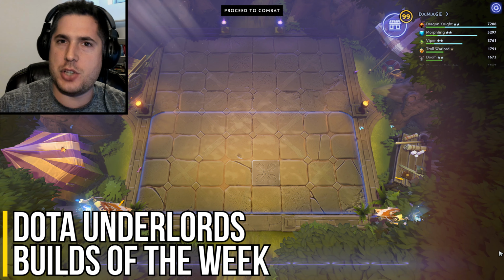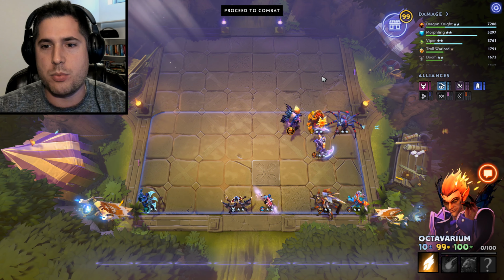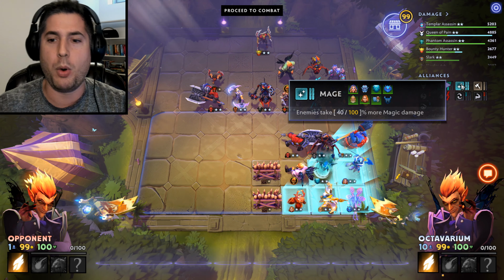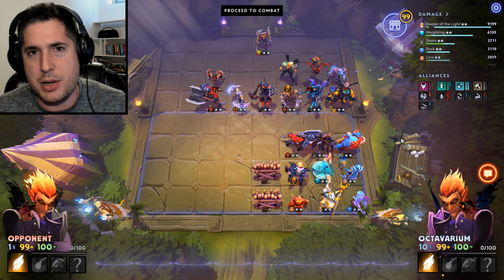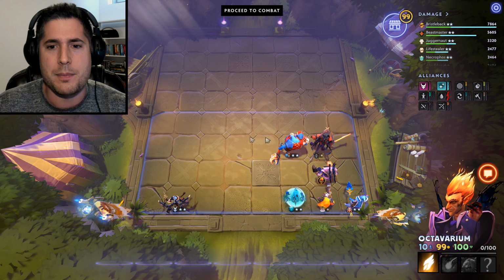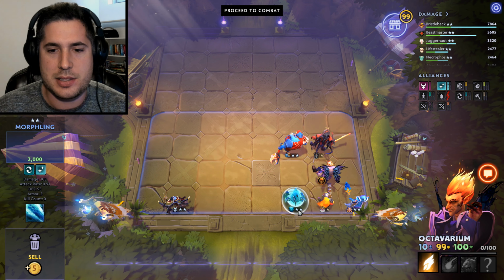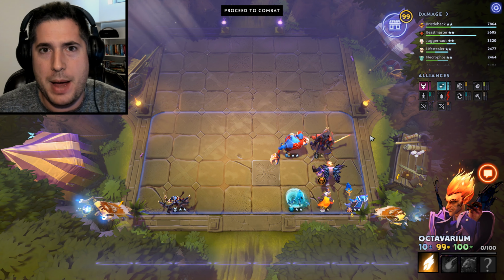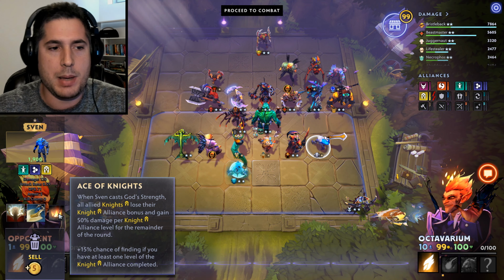Dota Underlords Builds of the Week! [Nov 18th to 24th]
In this weekly guide, Alex breaks down the best builds in Dota Underlords! This week, Assassins and Insects are ruling the meta while the new Jail changes forces us to be flexible!

The Big Update has ushered in an entirely new meta with new builds, so be sure to familiarize yourself with the patch notes (linked below). A lot has changed from new heroes, alliances, and of course, the Underlords themselves! The jail system has also been reworked, so take a look at the patch notes for the details.

Below are the board codes to each of the builds, so that you can play around with the positioning and test their general strategy.

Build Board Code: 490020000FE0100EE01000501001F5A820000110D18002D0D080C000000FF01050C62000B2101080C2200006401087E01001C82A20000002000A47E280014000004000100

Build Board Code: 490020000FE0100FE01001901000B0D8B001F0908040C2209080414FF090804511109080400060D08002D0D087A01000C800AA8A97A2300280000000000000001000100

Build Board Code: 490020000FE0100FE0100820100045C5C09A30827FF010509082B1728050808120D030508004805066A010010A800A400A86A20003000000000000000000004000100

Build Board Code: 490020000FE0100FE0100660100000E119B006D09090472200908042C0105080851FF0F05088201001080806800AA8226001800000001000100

Best Build #5: Best Available (note that this is more of a concept than a 'build')
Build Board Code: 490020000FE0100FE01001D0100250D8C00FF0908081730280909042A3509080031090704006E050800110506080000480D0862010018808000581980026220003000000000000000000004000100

In Dota Underlords, hire a crew and destroy your rivals in this new strategy battler set in the world of Dota. Join the Beta Season, with crossplay on PC and mobile!